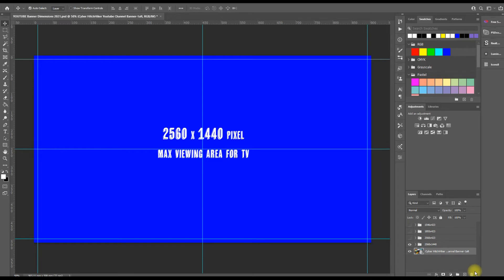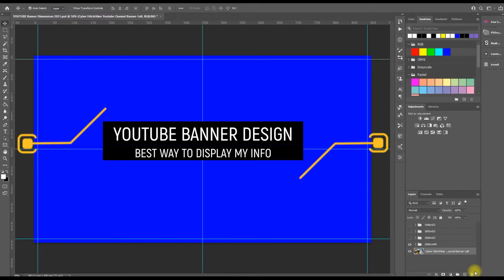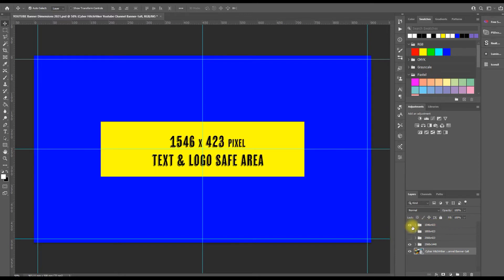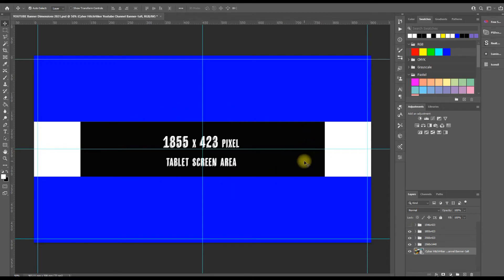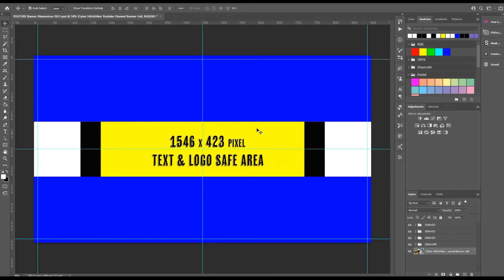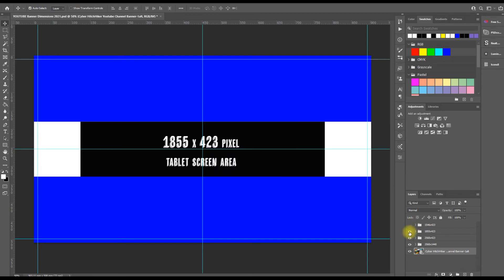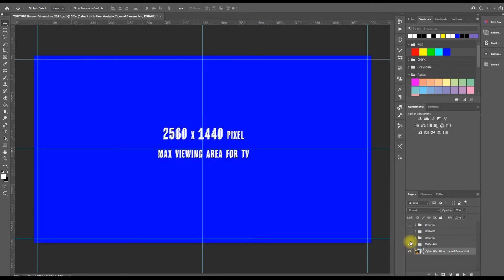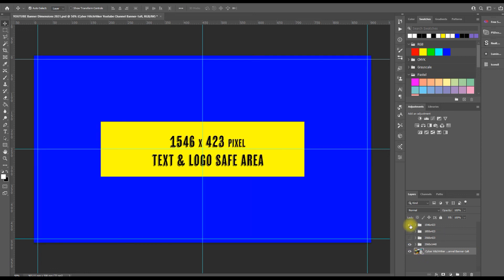YouTube Banner Design 2021 - What YOU need to Know!!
Welcome to On-the-Fly Episode 4

IF YOU HAVE A YOUTUBE CHANNEL - THIS IS A MUST WATCH!!!

Ever wondered why your pics you upload for your Youtube Banner don’t show the right areas?

Here is a quick run-down on the responsive design regarding different screen sizes & how it affects your YOUTUBE BANNER.

YOUR SPACE | OUR PLAYGROUND
CYBER HITCHHIKER FACEBOOK -